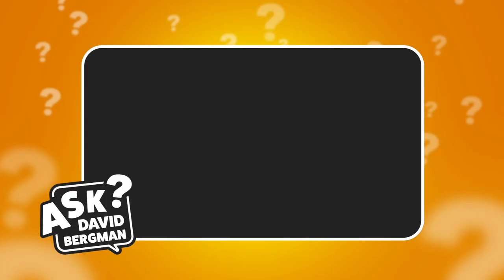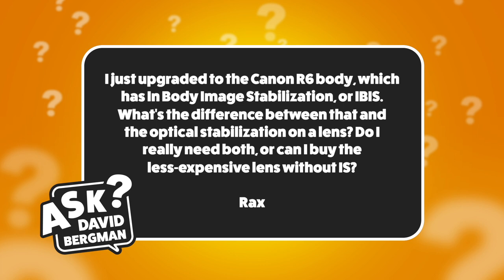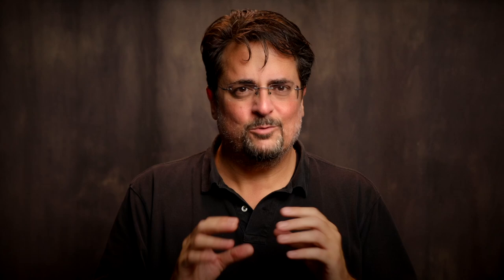Do You Need Image Stabilization? | Ask David Bergman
Today's question from Rax is, "I just upgraded to the Canon R6 body, which has In Body Image Stabilization, or IBIS. What's the difference between that and the optical stabilization on a lens? Do I really need both, or can I buy the less-expensive lens without IS?"

00:00 Intro
00:52 Prevent motion blur
02:44 How does optical image stabilization work?
03:21 Canon IS modes
04:48 How many stops of shake reduction?
05:52 What is IBIS?
06:45 When should you turn IS off?
07:41 IBIS with a non-IS lens
08:45 IS vs. IBIS

Glow EZ Lock Octa Quick XL Softbox With Bowens Mount (48")